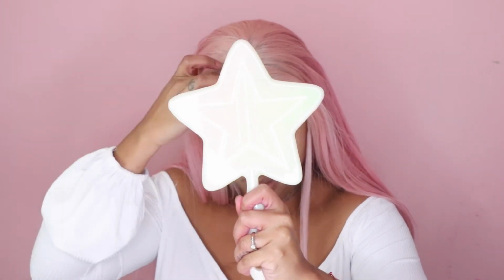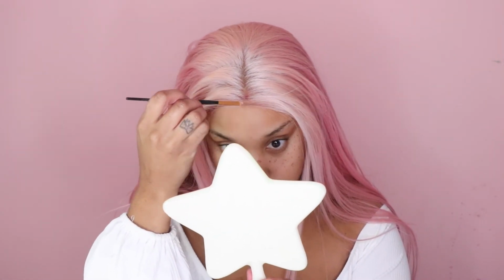NEW ESHA FUSION LACE BOND GLUE PREP & REMOVER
NEW ESHA FUSION LACE BOND GLUE PREP AND REMOVER
HEY LOVES SO TODAY WE ARE GOING TO BE INSTALLING A NEW LACE FRONT WIG USING THE NEW ESHA FUSION LACE BOND. TUNE IN TO SEE IF THIS GLUE IS REALLY WORTH THE BUY!!

Now Available at your local beauty supply
Or online

Synthetic Lace Front Wig

💕ABOUT ME💕

Name: Veronica Rose

Location: ORANGE COUNTY NY

EASHAFUSIONLACEBOND